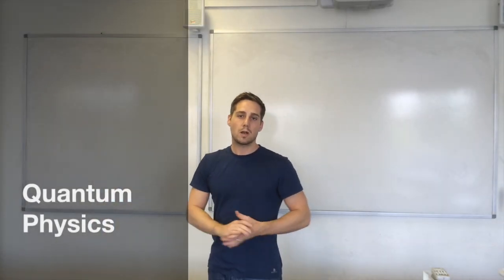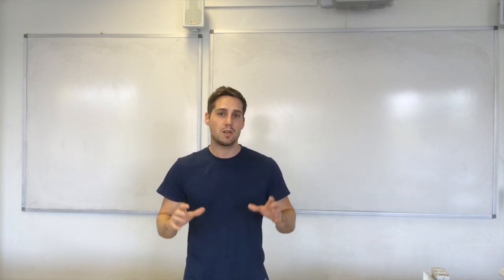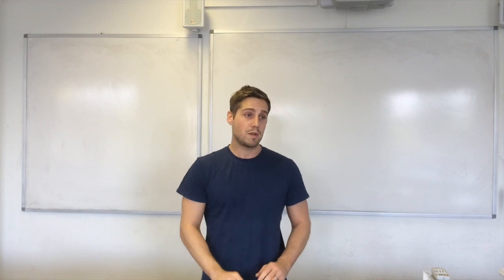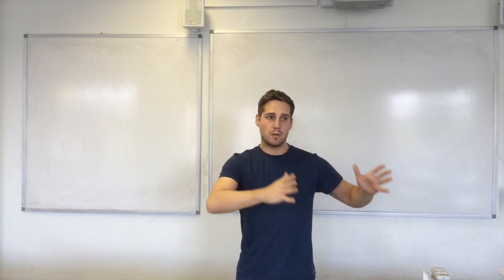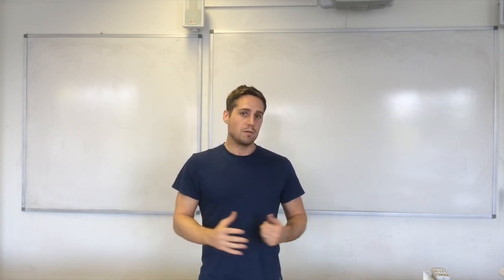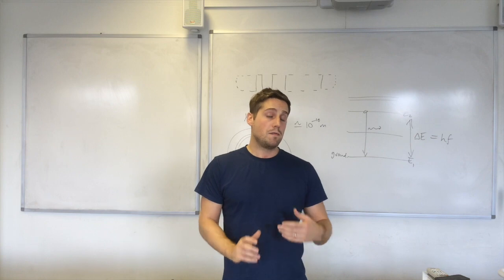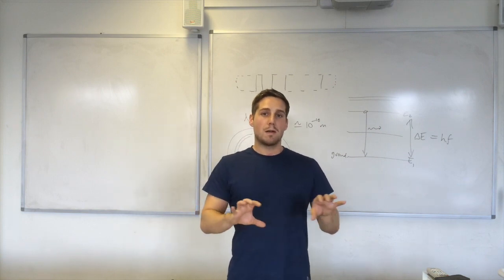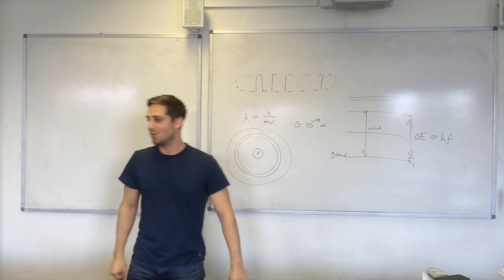Quantum Physics for G482 - Overview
This is a brief overview of Quantum Physics for Unit 2 (G482).